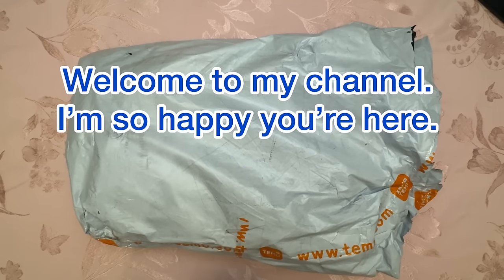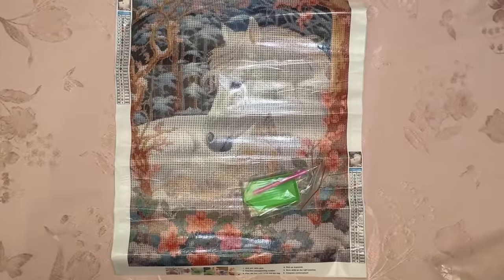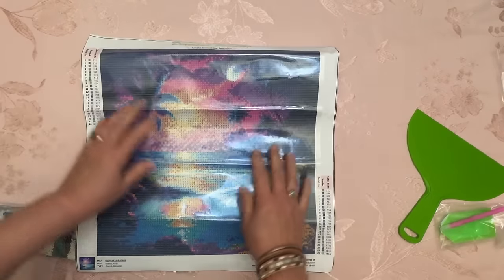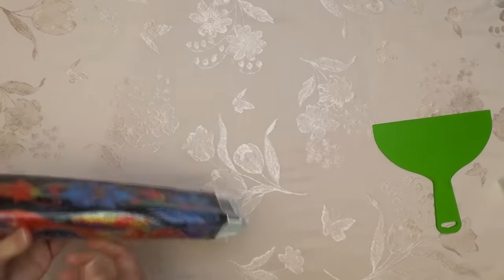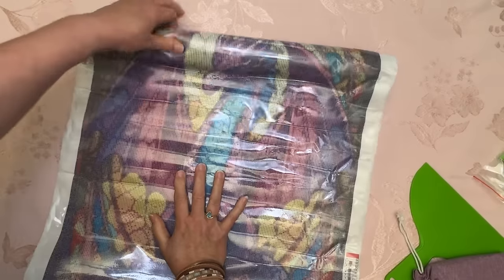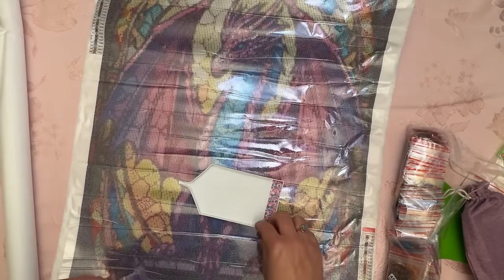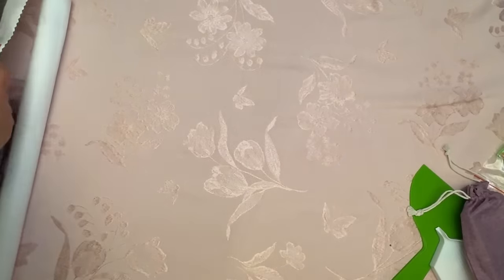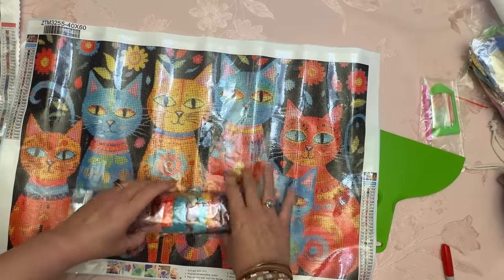TEMU Diamond Painting Haul Part 2 - Unboxing - Diamond Art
Links to follow soon.

💎 Voya 2 pack OWL diamond Paintings

💎 Two Pack Cats